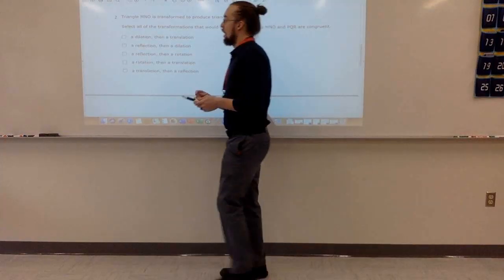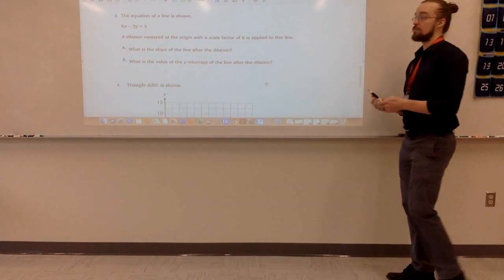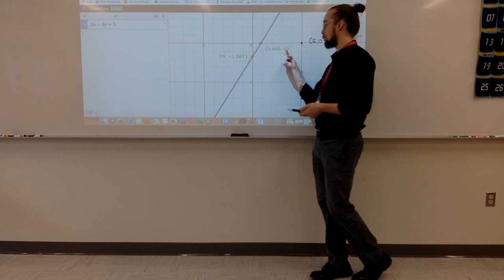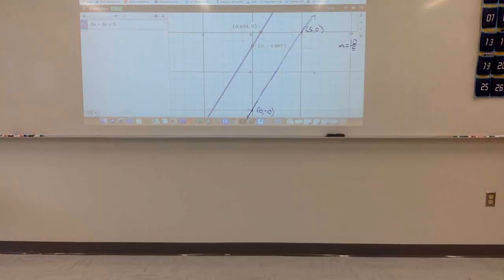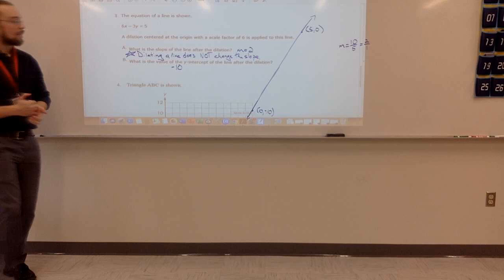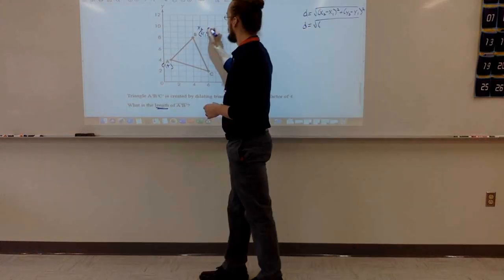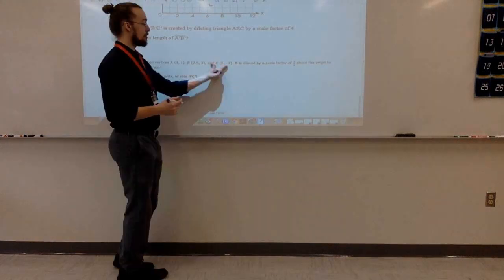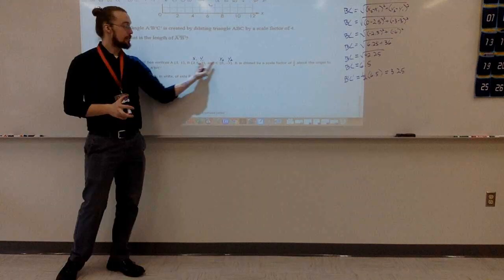2/25/20 Mr. Fach Geometry